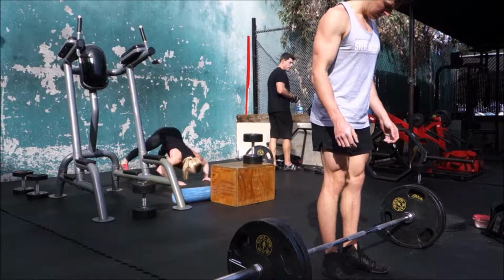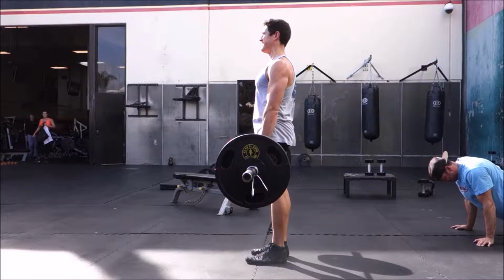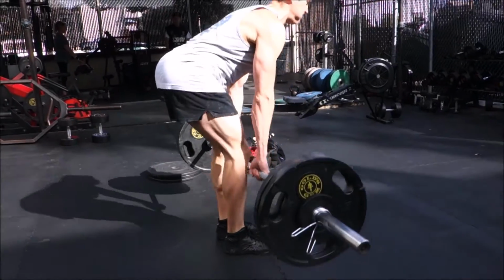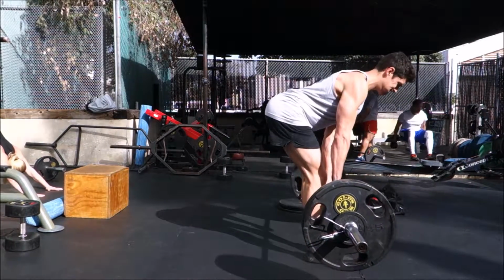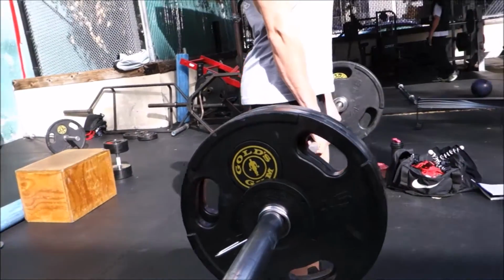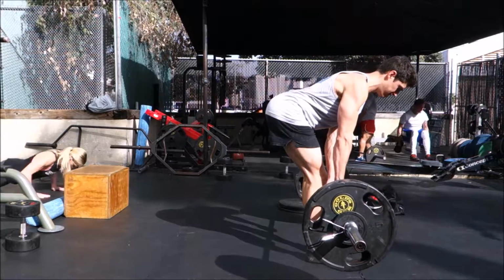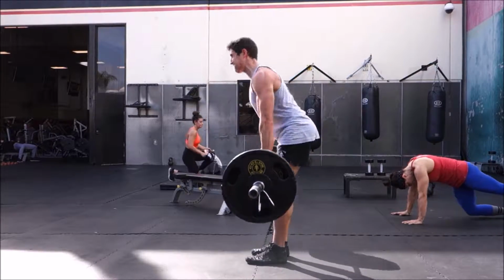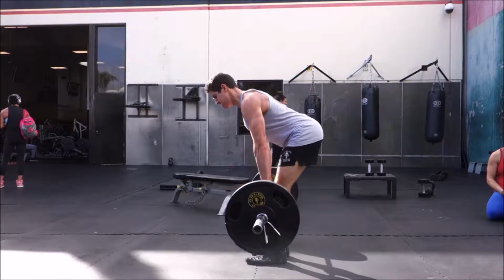Barbell Romanian Deadlift (Bigger Shoulders Series- Week 2: Workout 4)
⍟Week 2: Workout 4- Lower B (Full Workout)

►Barbell Back Squat- 3 sets x 10 reps; 8 RPE ALL sets
►Barbell Romanian Deadlift- 3 sets x 8 reps; 8 RPE ALL sets
►Hack Squat Machine- 3 sets x 10 reps; 8 RPE ALL sets
►Standing Calf Raise Machine- 3 sets x 10 reps; 8 RPE ALL sets
►Seated Hamstring Curls- 3 sets x 12 reps; Sets 1-2 = 8 RPE; Set 3 = 10 RPE
►Seated Calf Raise Machine- 3 sets x 12 reps; Sets 1-2 = 8 RPE; Set 3 = 10 RPE
►Seated aBduction Machine- 3 sets x 12 reps; Sets 1-2 = 8 RPE; Set 3 = 10 RPE

Steve is a Nationally Registered Dietitian, with a Master’s Degree in Dietetics, Nutrition & Exercise Physiology. He is a fitness, print and commercial model, who has been training for over 10 years, and has dedicated his life to learning everything he can about how to improve one’s health, body and mind. It is Steve’s mission to help 1,000,000 people improve the quality of their life, through exercise and nutrition.

Songs:

SG Lewis- Shivers (Delusional Remix)